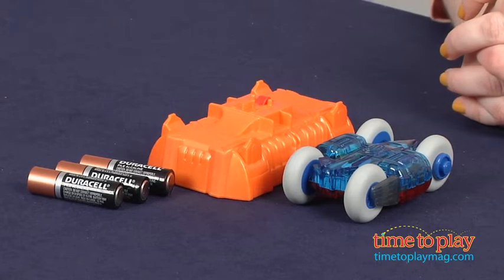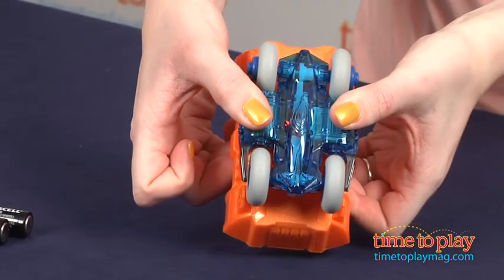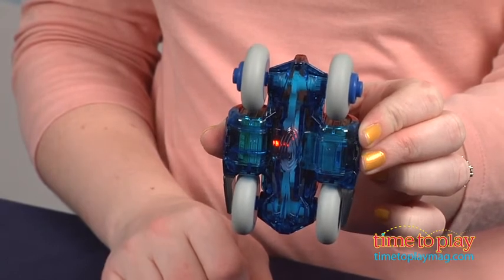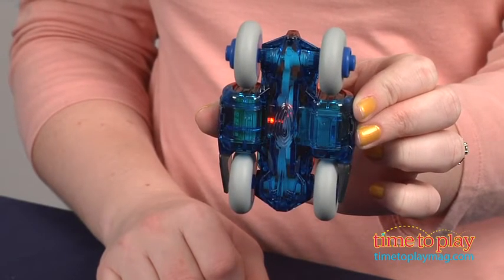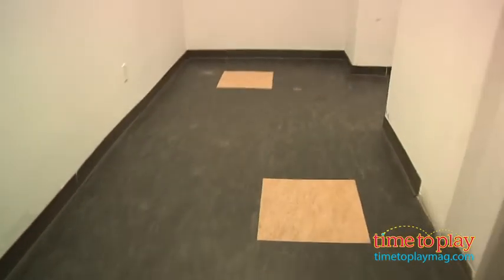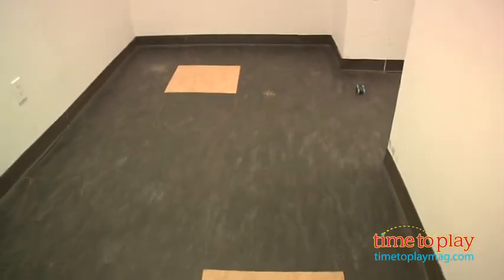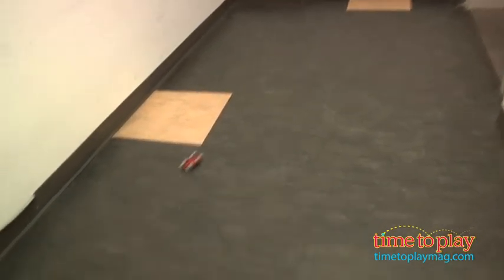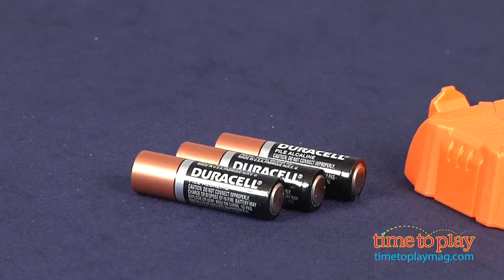Hot Wheels Stunt Chargers from Mattel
See the full review, the updated price and where it's available to buy

The newest innovation in Hot Wheels lets kids spin, race, and roll without having to be right-side up. Hot Wheels Stunt Chargers have a unique wheel design that allows them to crash, bash, and run into obstacles with the ability to always be upright. The micro cars include a quick charging base. Place the car on the base and press down for 20 seconds to charge the vehicle. The wheels will spin and the LED light will glow brightest when the vehicle is ready for action. Remove the car from the base and let it go on the floor for non-stop stunt action. The Stunt Charger will rebound off obstacles and keep on going.